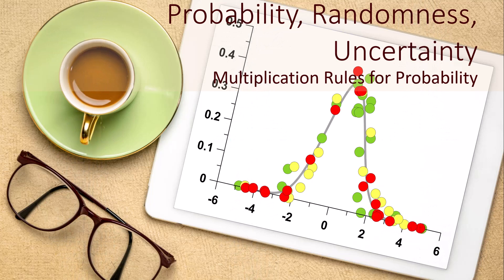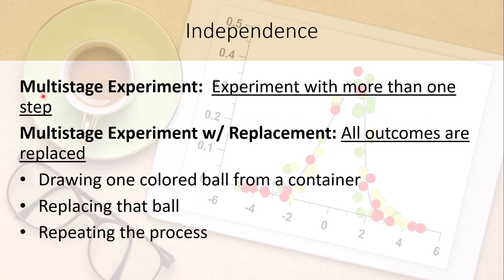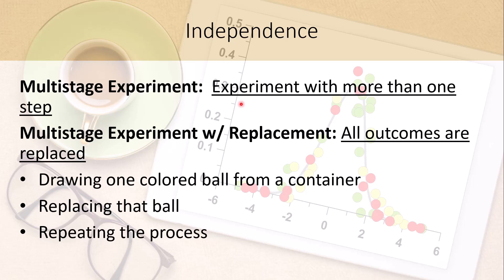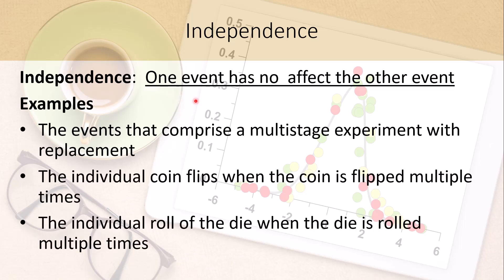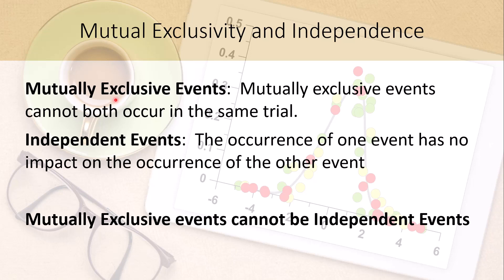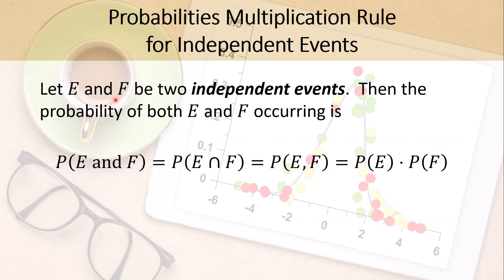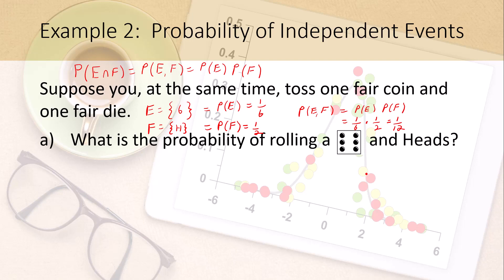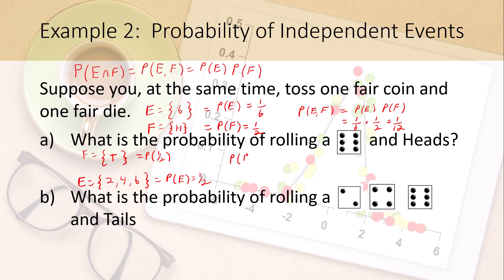MA 200 Section 4 3 Statistical Independence